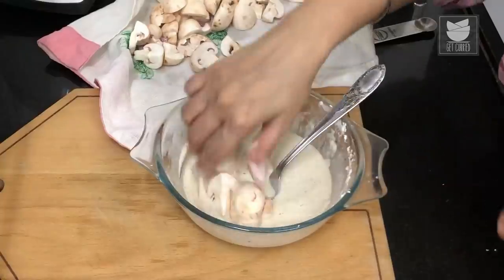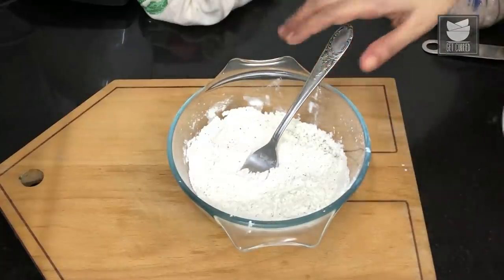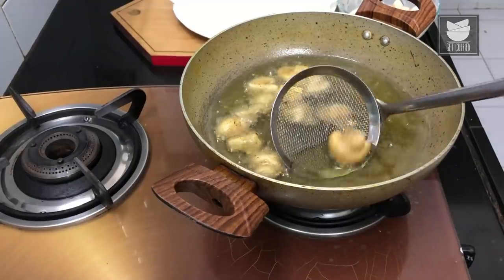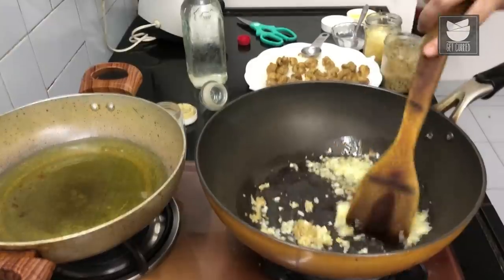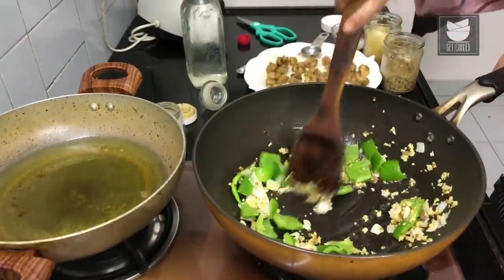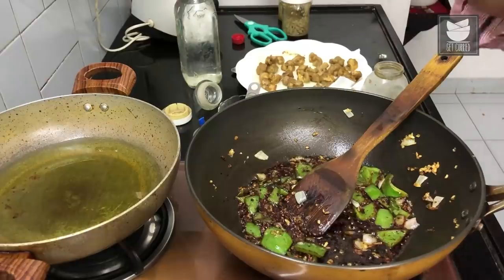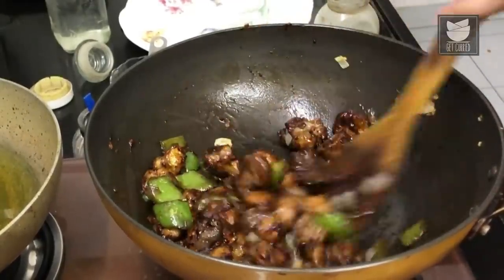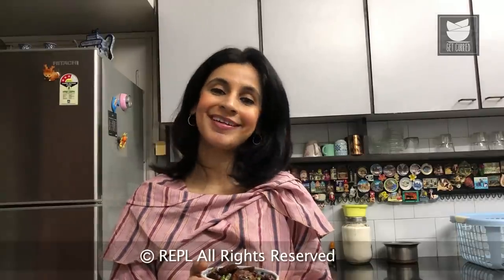Mushroom Chilli Recipe | How To Make Chilli Mushroom | Mushroom Starters | Mushroom Recipe By Tarika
Learn how to make Mushroom Chilli with our chef Tarika Singh.
This delicious Mushroom Chilli is a best veg starter to make at home. Mushroom Chilli is a quick & easy mushroom snack recipe. You can make this tempting mushroom recipe at home, and enjoy as a starter with your family & loved ones.

Ingredients -
1/4 cup All Purpose Flour
1/4 Cup Corn Flour
1/4 tsp Black Pepper Powder
1/4 tsp Salt
4-5 Tbsp Water
300 gm Button Mushrooms (washed , dried & cut into halves)
1 1/2 Tbsp Oil
2 Tbsp Garlic (minced)
1 Tbsp Ginger (minced)
1 Bulb Spring Onion (sliced)
2 Green Chillies (slit)
1 Capsicum (sliced)
1/4 tsp Black Pepper Powder
1 Tbsp Soy Sauce
1 tsp Tomato Ketchup
1 Tbsp Water
Salt
1 Tbsp Corn Flour
1 Tbsp Water
Spring Onion Greens (chopped)
1/4 tsp Vinegar

Host: Chef Tarika Singh
Copyrights: REPL